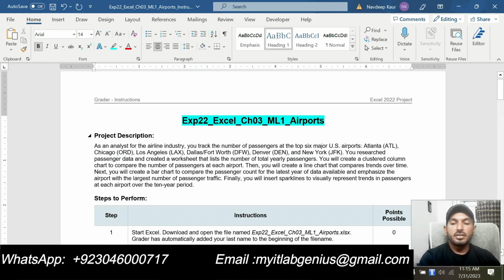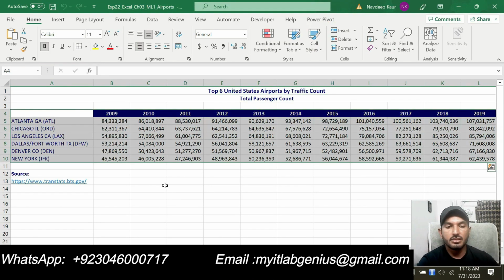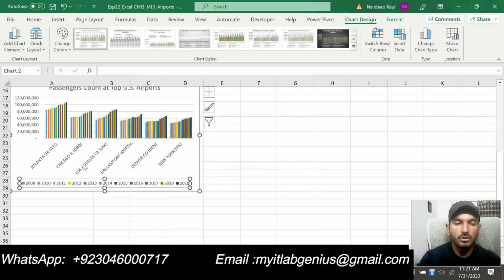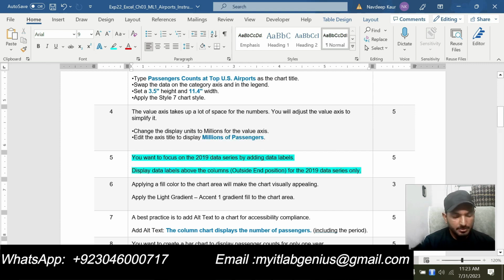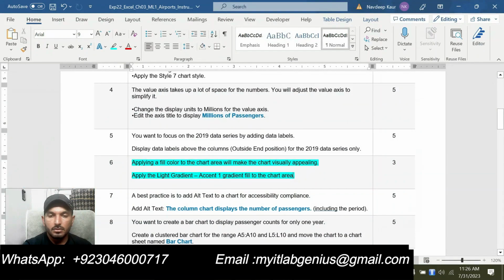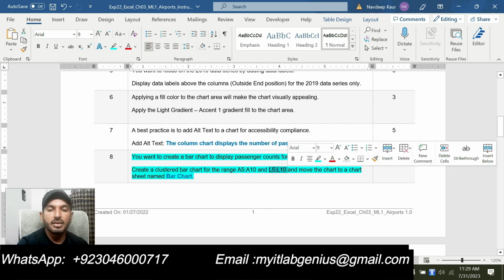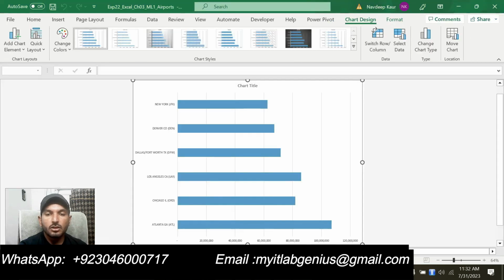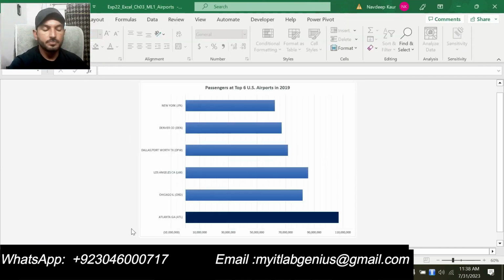Exp22_Excel_Ch03_ML1_Airports | Excel Chapter 3 Mid-Level 1 - Airport Passenger Counts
Exp22 Excel Ch03 ML1 Airports
Excel Chapter 3 Mid-Level 1 - Airport Passenger Counts

Exp22_Excel_Ch05_Cumulative_Merchandise 1.1
Exp22_Excel_Ch05_HOE - Sociology 1.1

Exp22_Excel_Ch06_HOE - Mortgage

EXP22_Excel_CH08_CumulativeAssessment_Employee Satisfaction
Exp22_Excel_Ch08_CumulativeAssessment_Variation - Real Estate Valuation